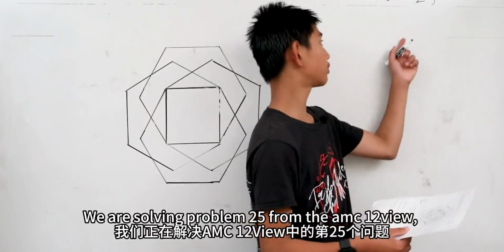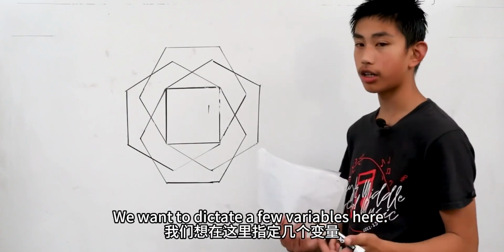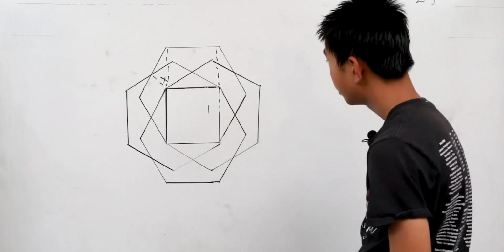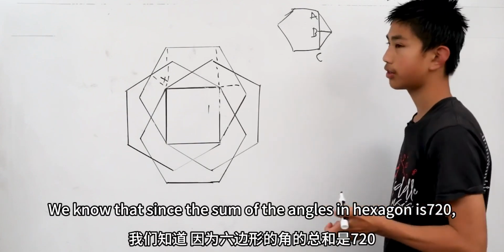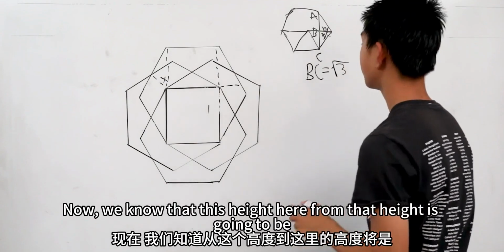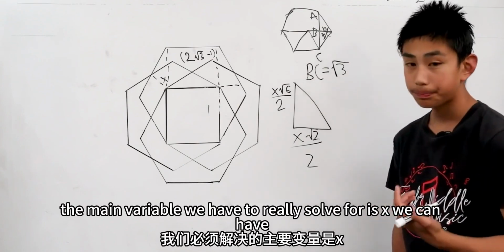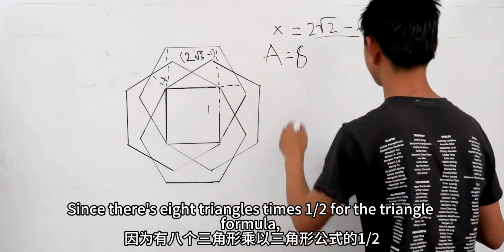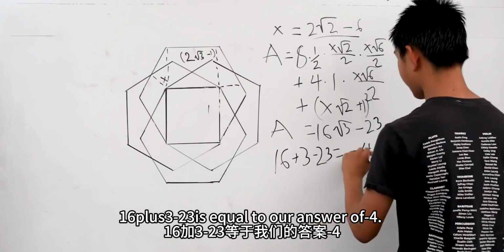2022AMC 数学竞赛12B P25 英语讲题